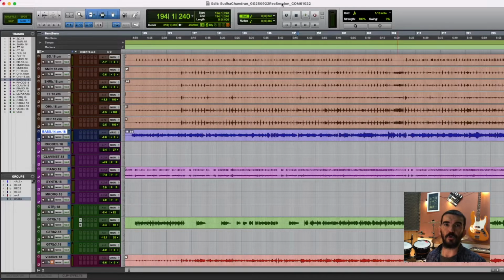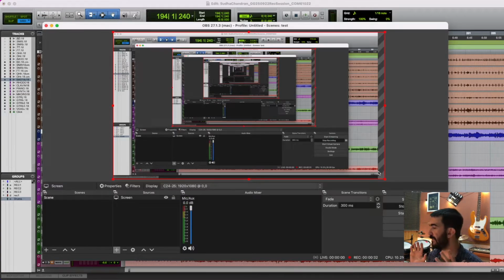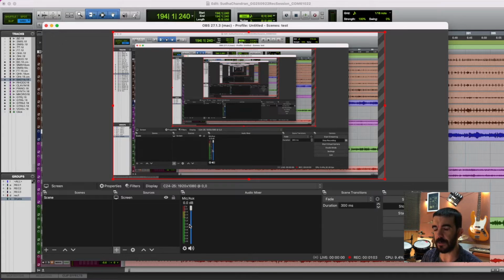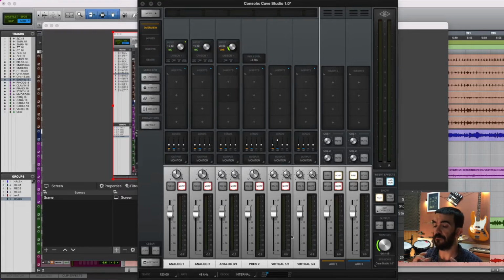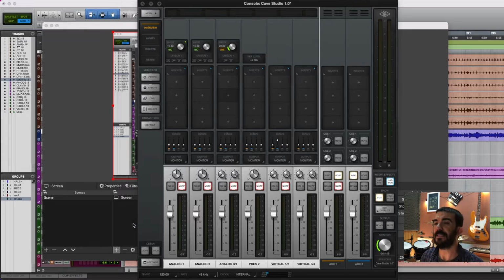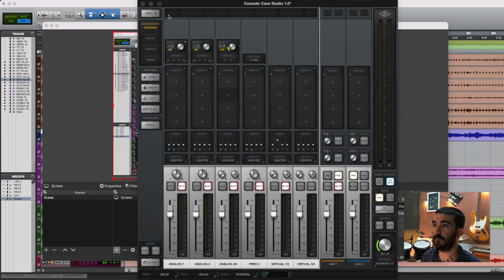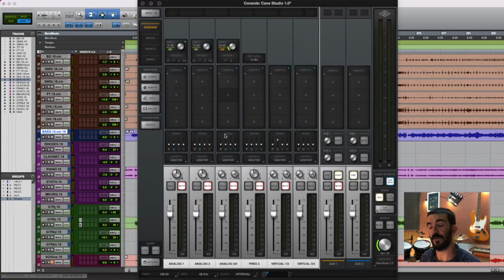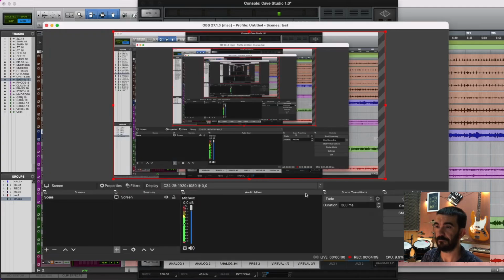Screen and Audio Capturing Using OBS and UAD Console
In this video I explain my setup using OBS and UAD Console for screen and audio capture when working in Pro Tools.